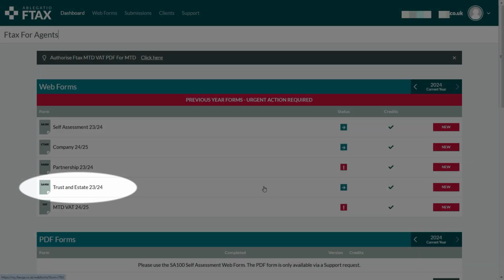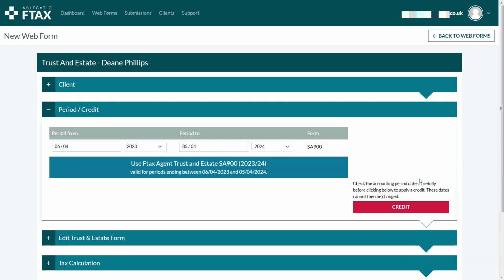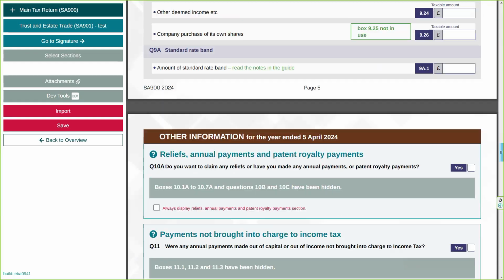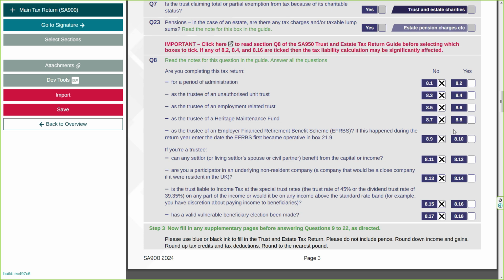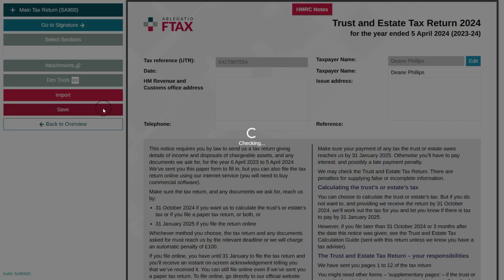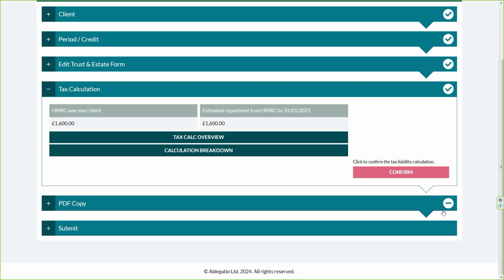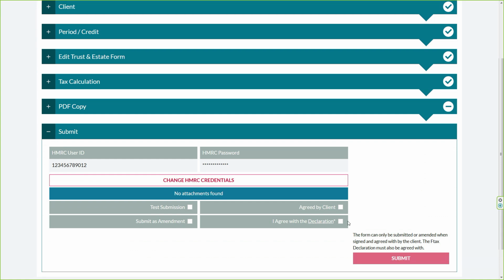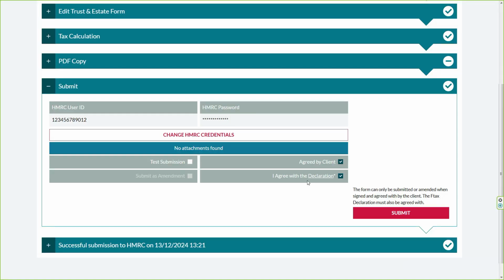Introducing the Ftax SA900 Trusts and Estates web form